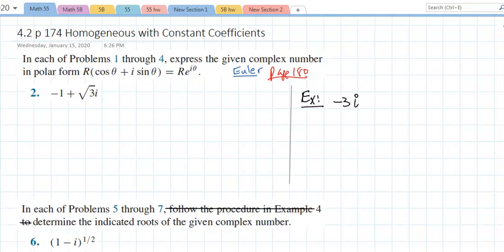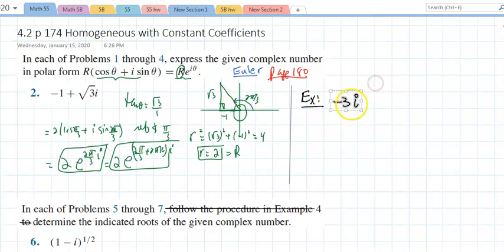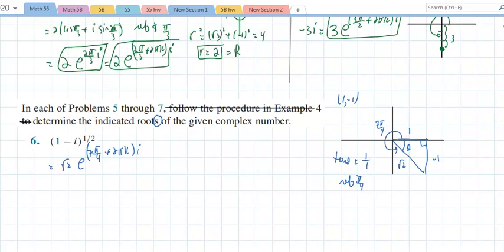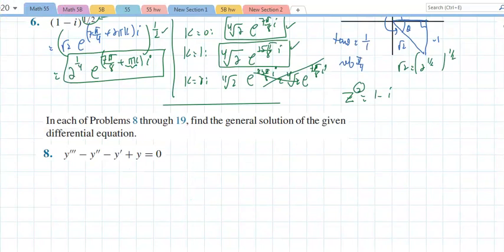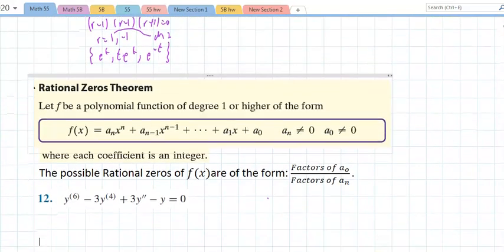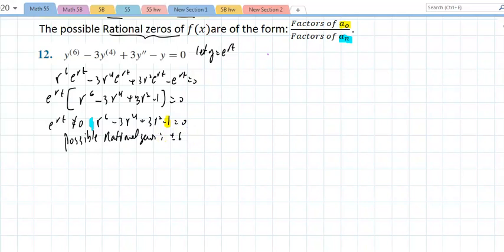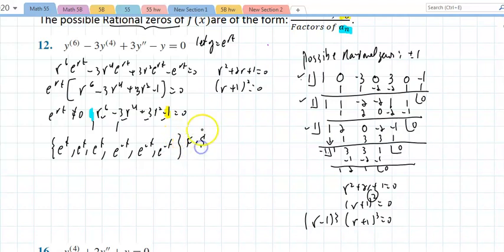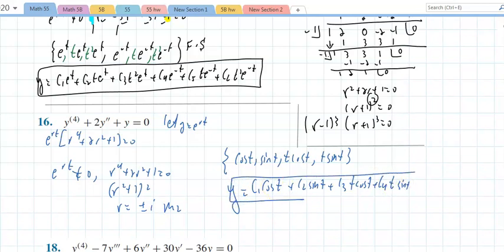Math 55 Section 4.2(1) p 174 Homogeneous with Constant Coefficients